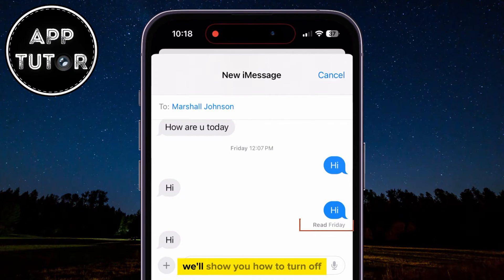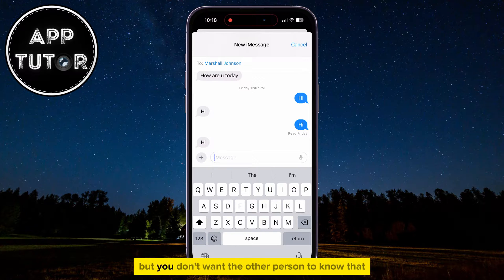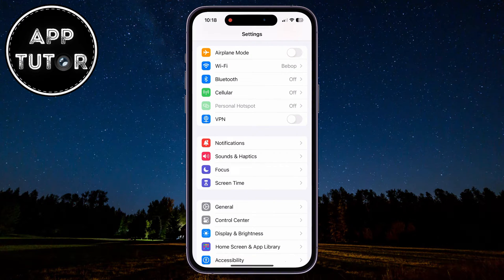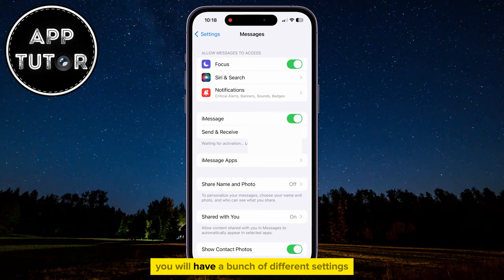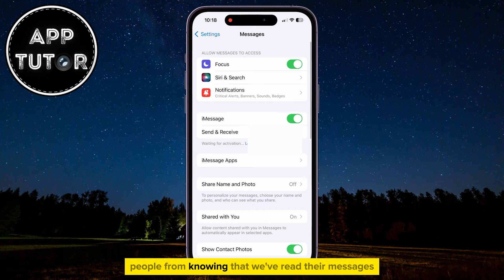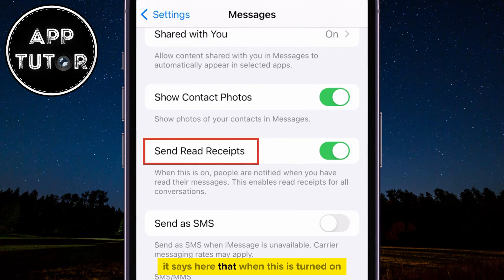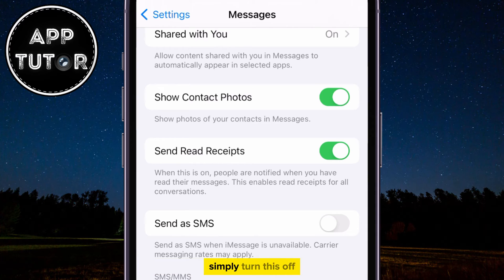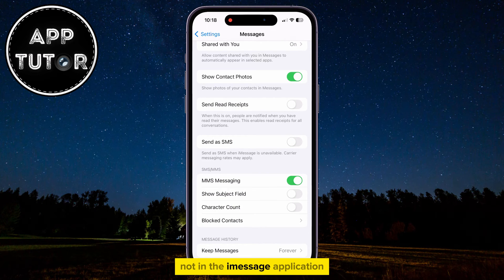How to Turn OFF Read Receipts On iPhone (2024)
In this video, we'll guide you through the simple steps to disable read receipts on your iPhone (iMessage). Read receipts, those small notifications that let senders know when you've read their messages, can sometimes feel intrusive. Fortunately, with just a few taps, you can regain control over your messaging privacy.